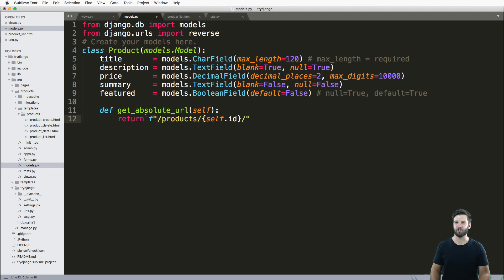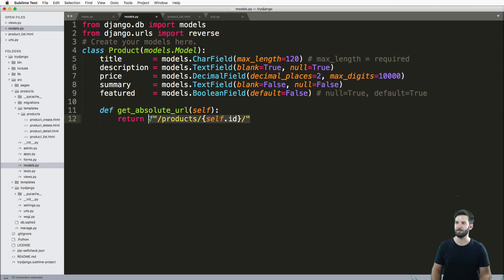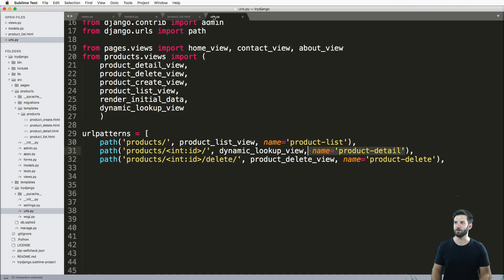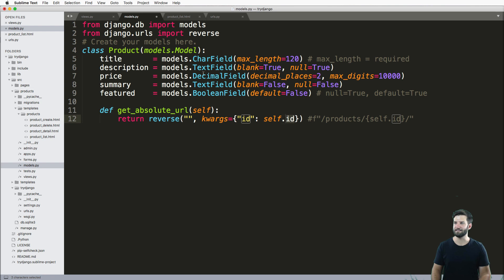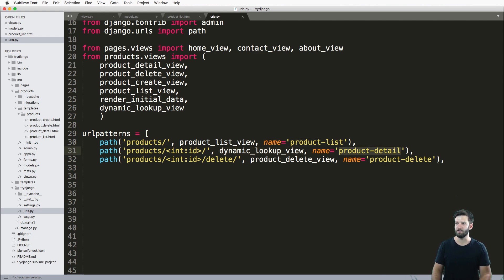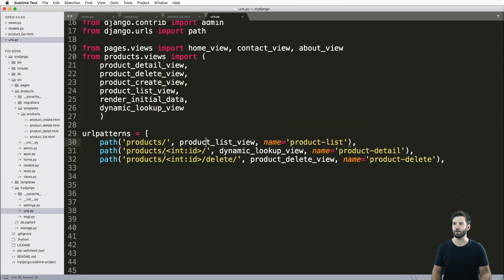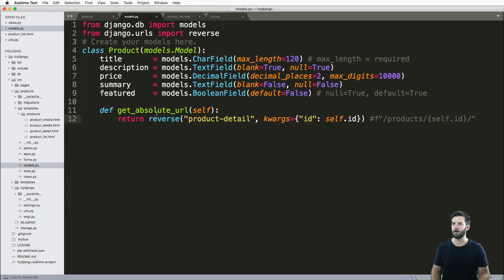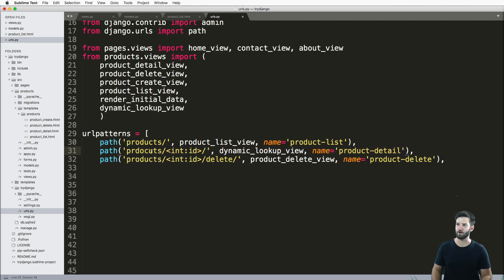Try DJANGO Tutorial - 34 - Django URLs Reverse